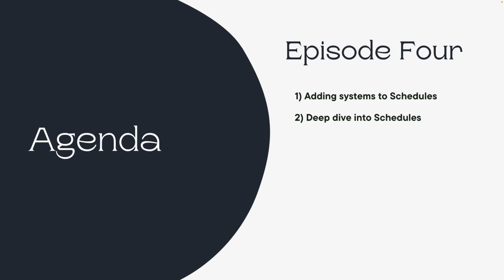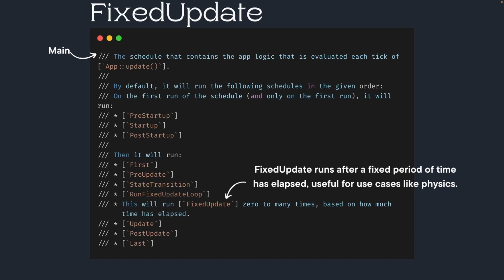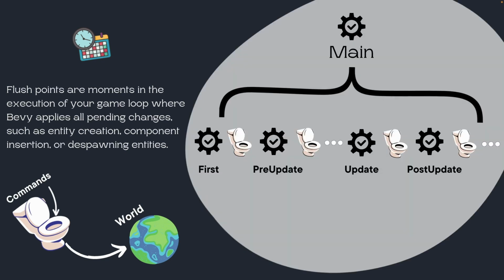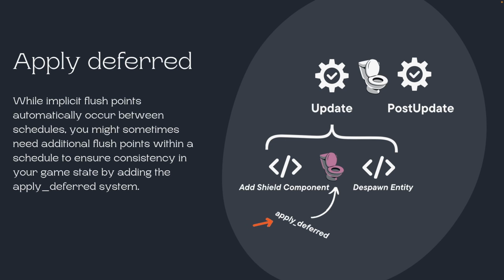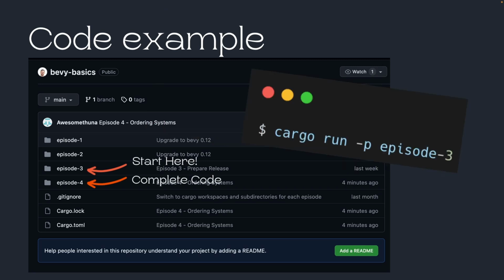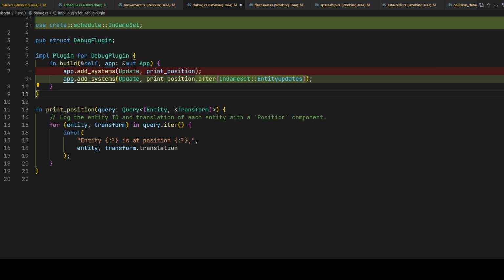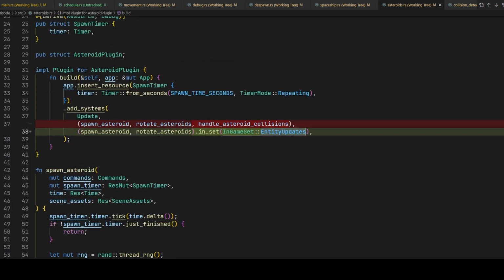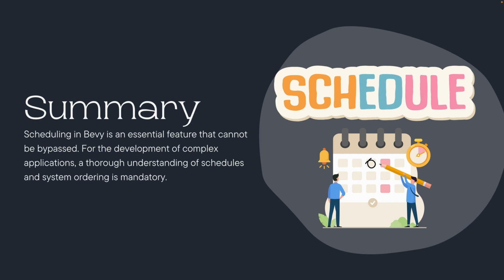Bevy 0.12 Beginner Tutorial Series - Ep 4 - Schedules, System Ordering, SystemSets, and Flush Points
Welcome to the latest episode in our 'Bevy Basics: Game Development Essentials in Bevy' series.

In this episode, we delve deep into crucial topics of schedules, system ordering, SystemSets, and flush points. This episode is packed with comprehensive and current insights, ensuring that you can gain the most up-to-date knowledge on effectively managing schedules and system ordering within Bevy.

In this episode, we cover the following topics:

00:00 Introduction
00:11 Agenda / Episode Summary
00:35 Adding Systems To Schedule
00:56 Deep Dive Into Schedules
02:05 Sub-Schedules of Main
02:50 Recommended Schedule Usage
03:18 FixedUpdate
03:57 System Ordering - .before() & .after()
05:32 System Ordering - .chain()
06:15 Command Queue Execution
06:40 Flush Points - What They Are
07:10 Flush Points - When They Are Applied
08:16 Flush Points - Order Of Execution Example
09:55 Apply Deferred
10:48 SystemSets - Use Cases
11:32 SystemSets - What They Are And How To Use Them
13:04 Theory Summary
13:30 Code Example - Setup
13:58 Code Example - Introduction
14:20 Code Example - Changes in main.rs
14:31 Code Example - Changes in schedule.rs
16:04 Code Example - Changes in movement.rs
16:51 Code Example - Changes in debug.rs
17:17 Code Example - Changes in despawn.rs
17:40 Code Example - Changes in spaceship.rs
20:08 Code Example - Changes in asteroids.rs
21:35 Code Example - Changes in collision_detection.rs
21:54 Code Example - Generics in Bevy systems!
22:56 Code Example - Getting Bevy to Panic
23:51 Summary
24:37 Future Topics
24:47 Thanks for Watching!

This course aims to provide you with a swift and comprehensive overview of the fundamentals of Bevy, laying a solid foundation for your game development journey. While this series is designed to be accessible to programmers at all levels, those who have worked through the first half of 'The Rust Programming Language' will find it especially beneficial. No prior experience in game development is required.

I sincerely hope you find this series enjoyable and informative.